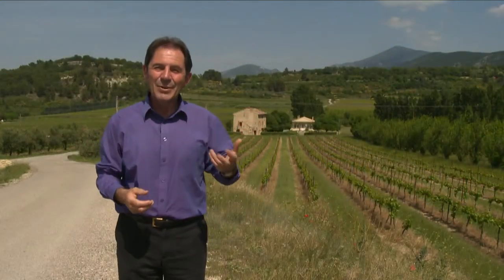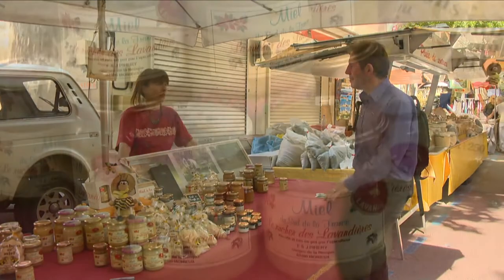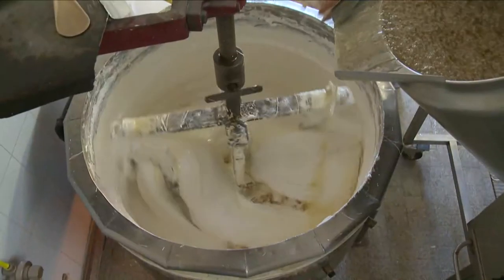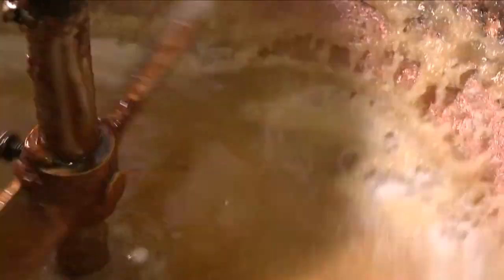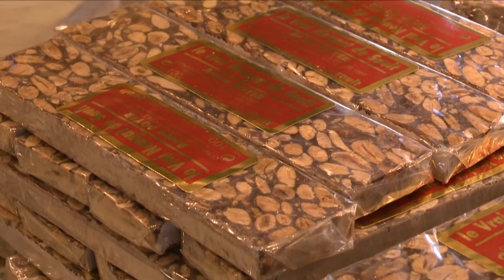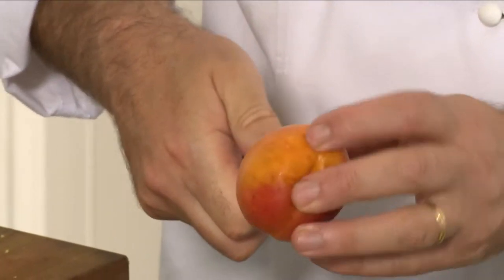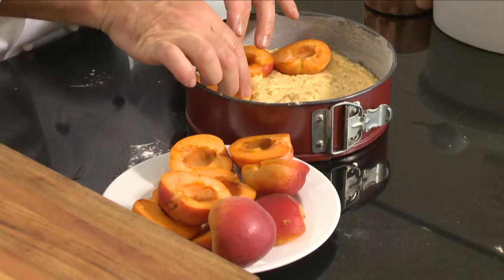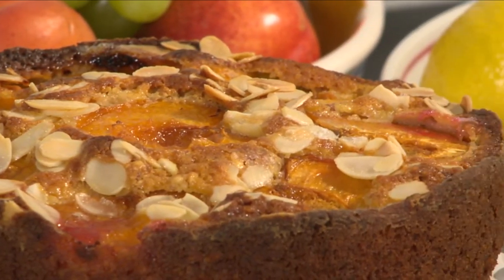Taste le Tour with Gabriel Gate S07 2011 ep142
This is the hilly north of Provence between the Rhône Valley and the Alps.
The sun shines a lot here and in summer the perfume of lavender dominates.

The countryside is dotted with attractive fruit groves and the local apricots and cherries are out of this world.

The two biggest crops of the region are grapes for wine and olives.

And the olives of Nyons are used to make some of the best olive oil in France.

Everywhere herbs grow widely and the local farmers sell honey with lots of different flavour.

The lavender honey is often used to make the very famous nougat.

Voice over

I have never seen the genuine nougat being made by an artisan before.

So I am thrilled to be at André Boyer Master Nougatier, a pâtisserie in Sault in the north of Provence, that has made nougat since 1887.

Pascal, the head nougatier, first prepares a soft nougat blanc,

made by cooking beaten egg whites and hot lavender honey to a very precise temperature.

Then he adds plenty of roasted almonds.  The exact recipe is of course a secret.

Once cooked, the nougat is moulded into large slabs and covered with a type of rice paper.  It is then cooled for twenty-four hours before being portioned.

Nougat factory Gabriel to camera

Those three nougatiers have just made one hundred and twenty kilos of soft nougat using the best almonds and honey of the region.

Voice over

Even better to my taste is the black nougat made by cooking Provençal lavender honey and sugar to a light caramel, then very slowly adding some raw almonds.

Gabriel to camera

The key element in cooking a black nougat is that the honey and sugar should never burn, so you need to keep the temperature by adding some almonds to keep it down

Voice over

The process takes a while.  Slowly the almonds are roasted to perfection and coated with a bitter sweet lavender flavour.

It is moulded, and when just cold it is cut into blocks ready for sale.

A quality nougat is a nougat with plenty of almonds.

Gâteau aux Amandes et aux Abricots
Almond and Apricot Cake

Voice over

This moist and delicious local apricot gâteau is easy to prepare for home cooks.

Gabriel to camera

 ‘Almond and honey feature in so many Provençal desserts, and in this gâteau they make a big difference, especially for the texture.’

Voice over

I start by cutting some ripe apricots in half.

Then I cream 150 g butter and 100 g sugar for a few minutes.

Beat in 3 eggs and stir in 50 g orange blossom honey, 100 g self-raising flour.

And lastely, 120 g almonds, very very finely chopped,

The mixture is poured into a buttered and floured mould.

I top with apricot halves, hollow side up.

It’s good for presentation to sprinkle the top of the fruit with a little caster sugar and drop flaked almonds into the spaces between the apricots.

Gabriel to camera

 ‘Bake at 180°C for about 50 minutes.’

Voice over

Look at this!  So rustic.  The flavour of northern Provence in a Gâteau aux Amandes et aux Abricots.

C’est bon!

Gabriel to camera

Tomorrow our journey is finally taking us to the Alps, and for the next four days we are going to discover the rich gastronomy of the region.